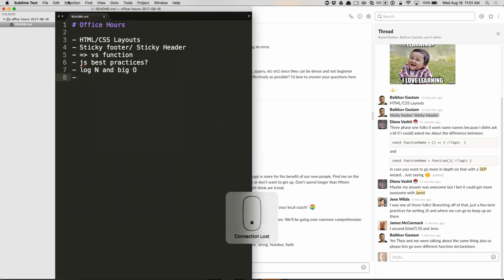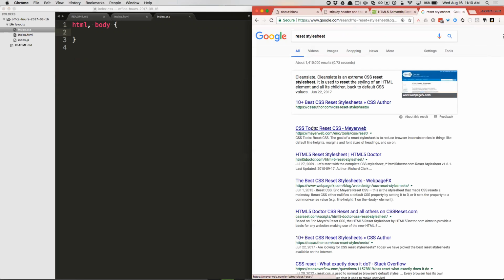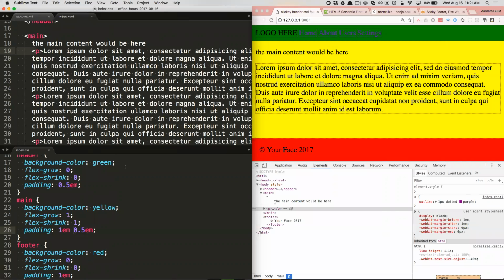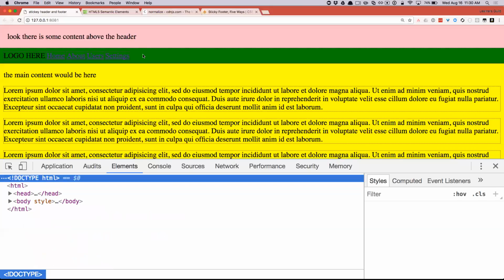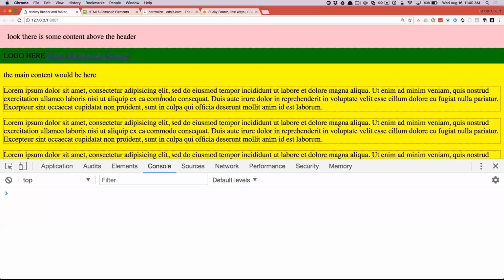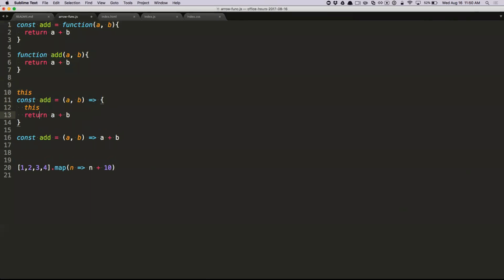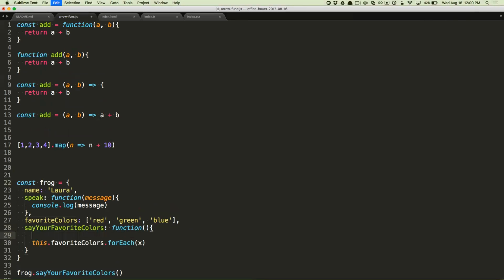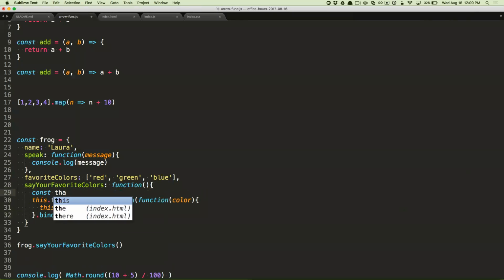Office Hours 2017/08/16